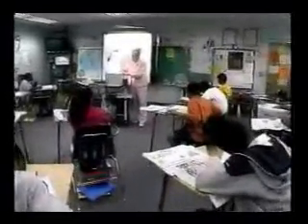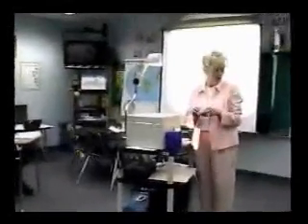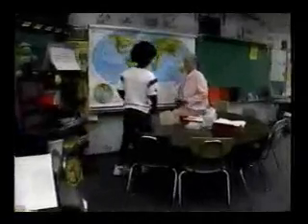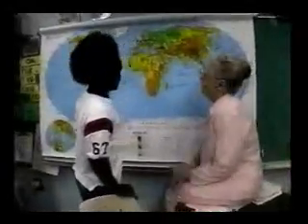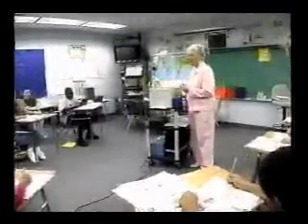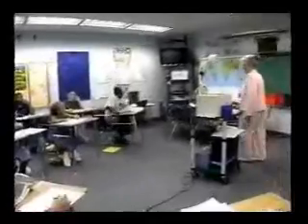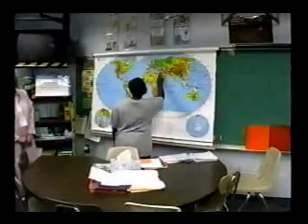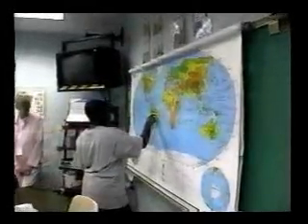Newspaper Bingo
Skills focused activity using a Bingo game format with the newspaper. (provided courtesy of the Daytona (FL) News-Journal).